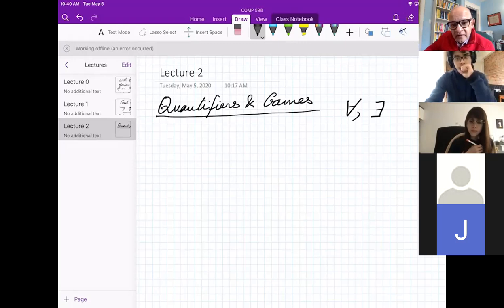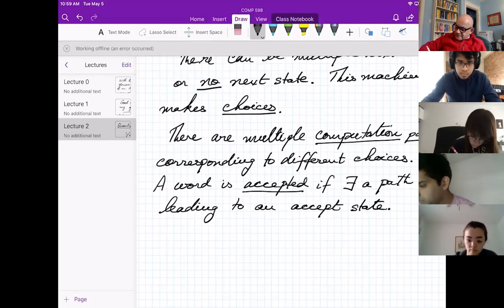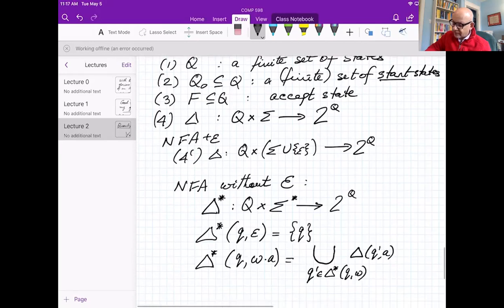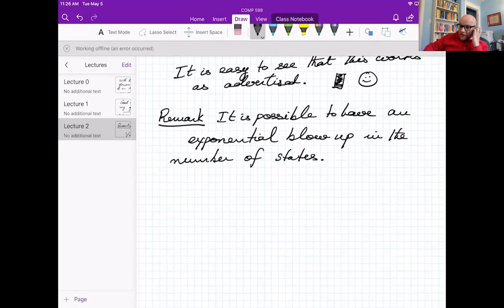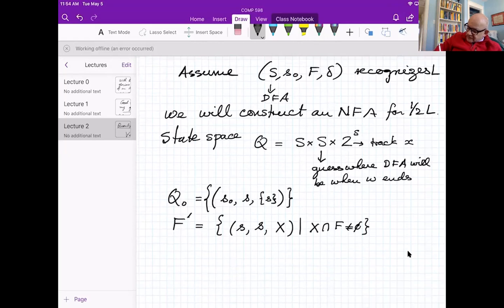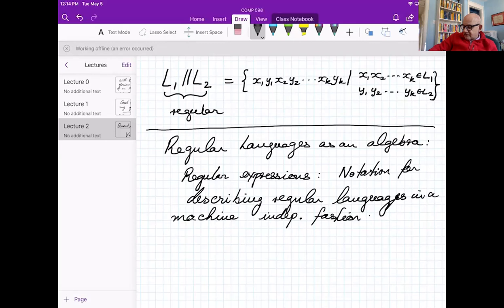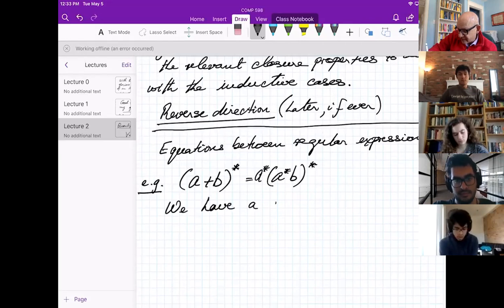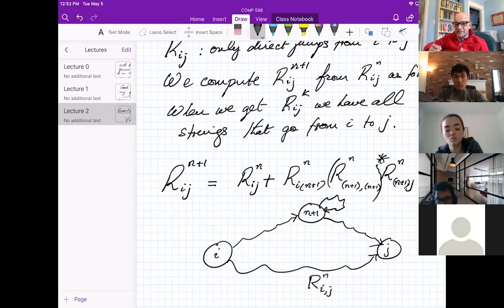Lecture 2: NFA, regular expressions.